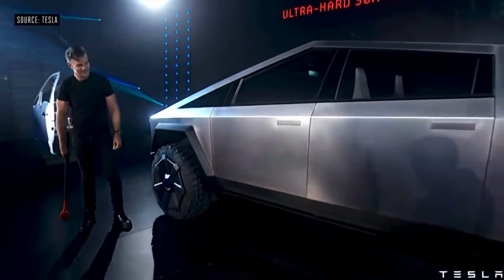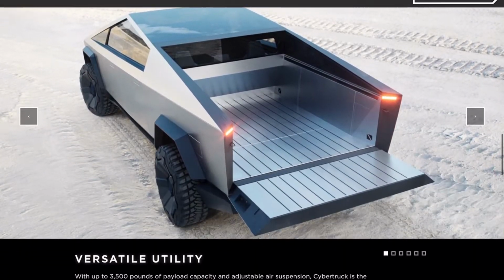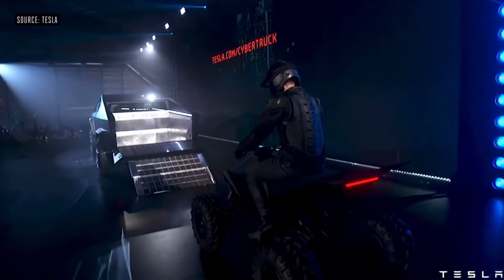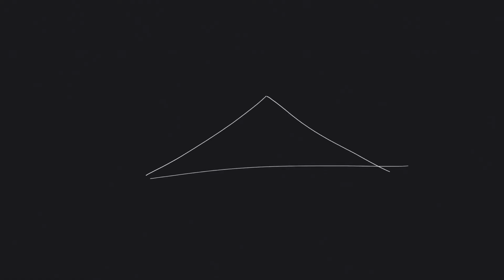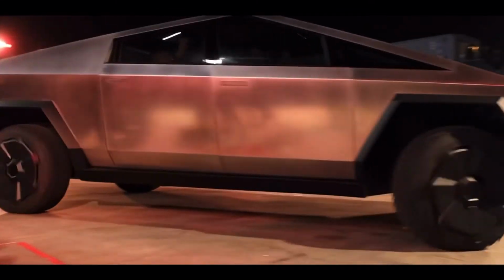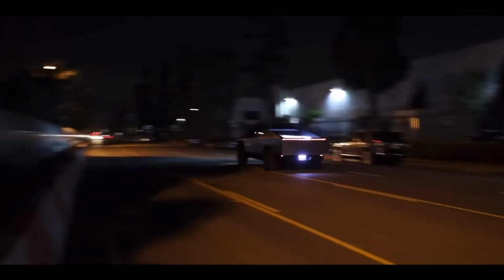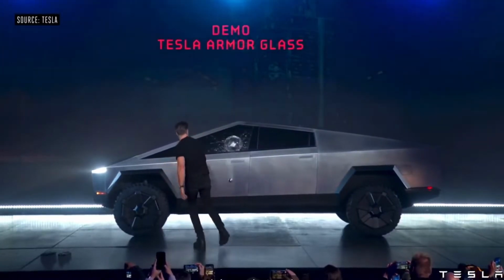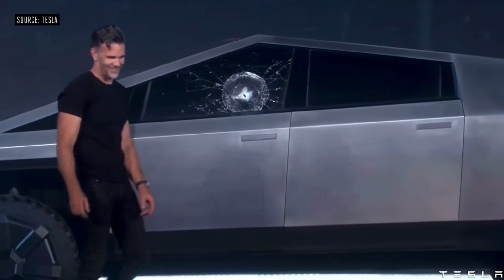Tesla Cybertruck- This is the future!